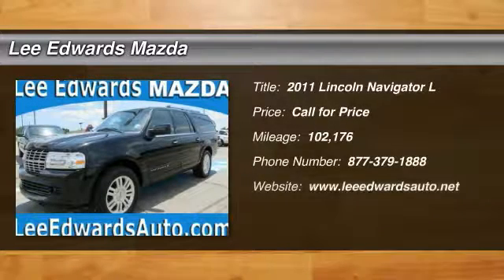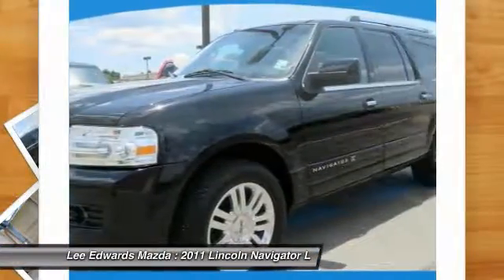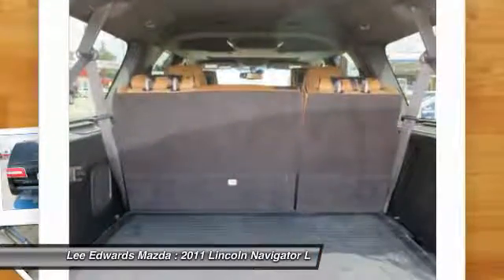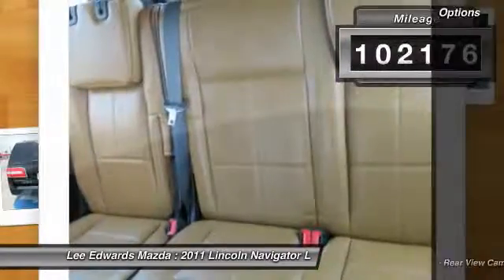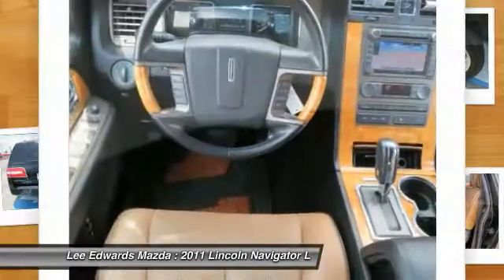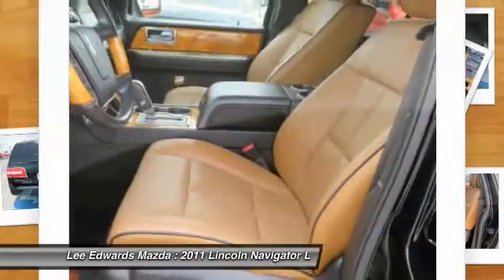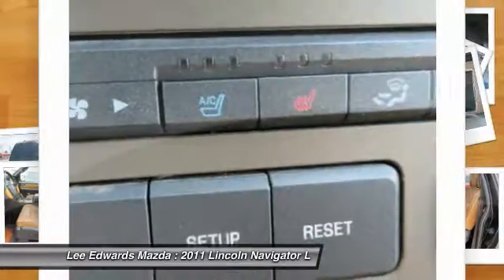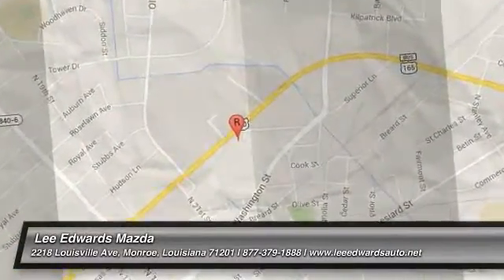2011 Lincoln Navigator L Monroe Louisiana J081124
2011 Lincoln Navigator L L

Pick up this Tuxedo Black Metallic 2011 Lincoln Navigator L, available today at Lee Edwards Mazda. Featuring Automatic transmission, it has 102176 miles. This could be the one you've been searching for.